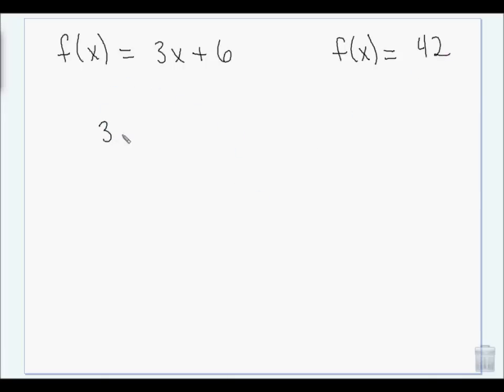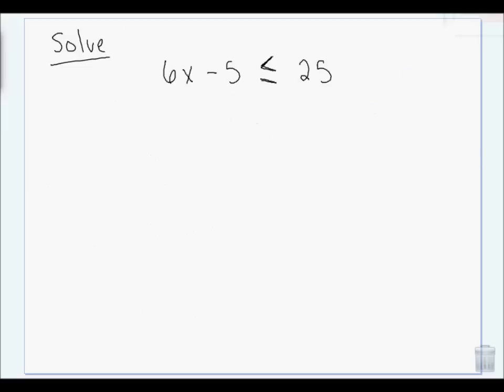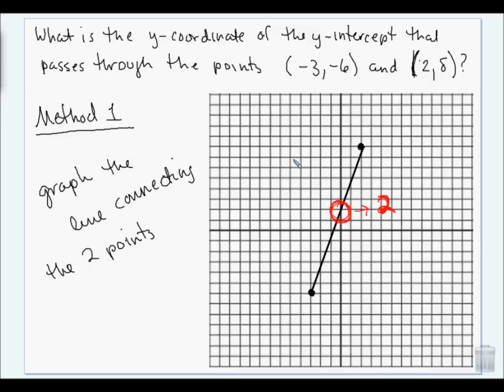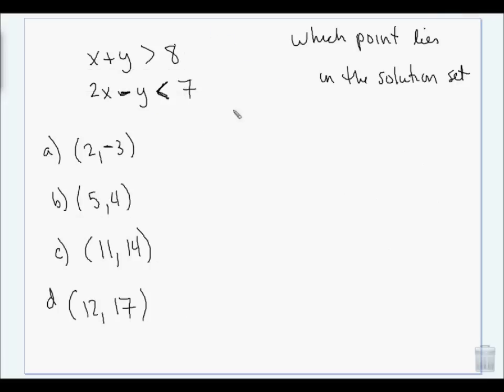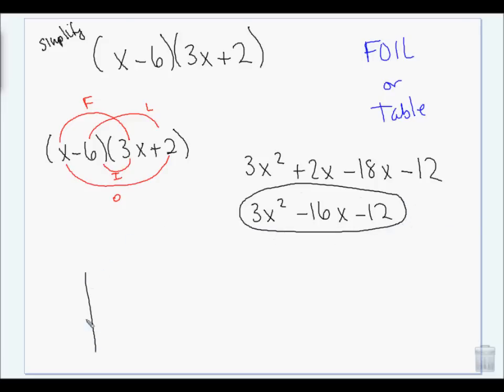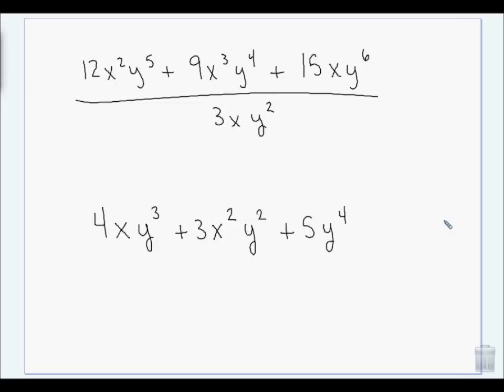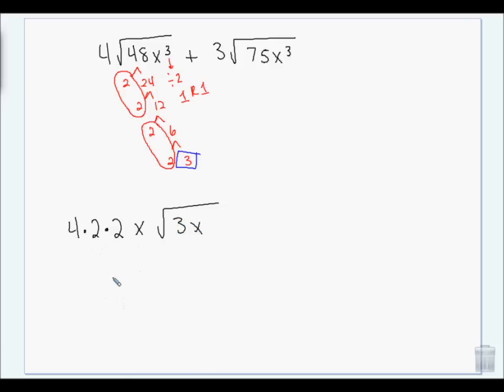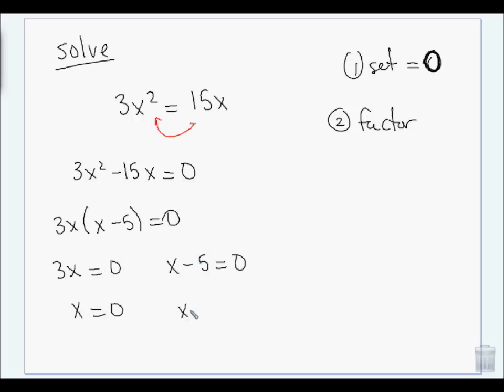Algebra 1 - Final exam review.wmv